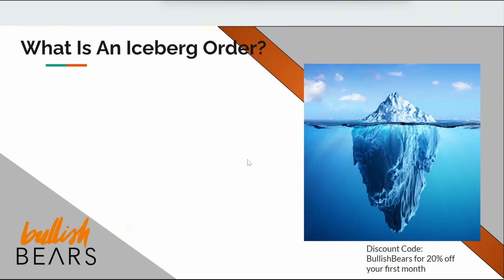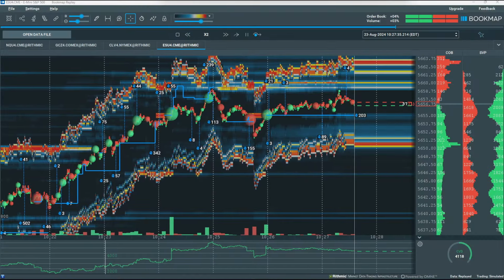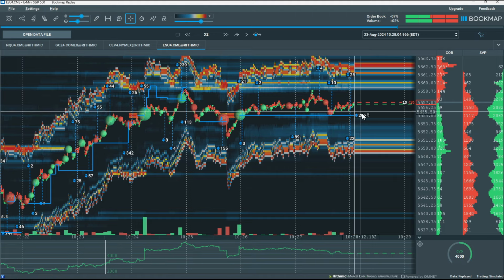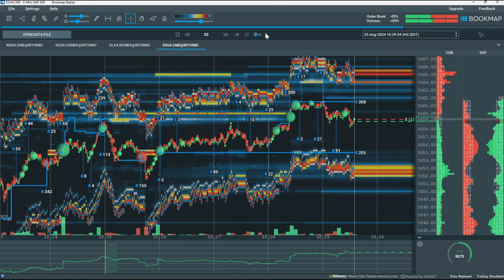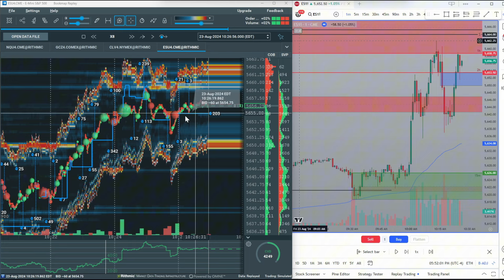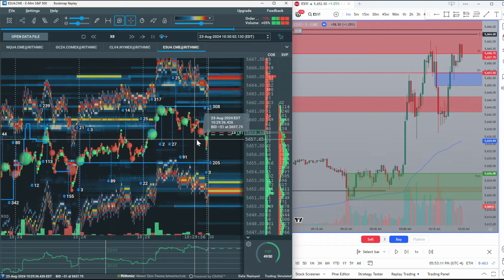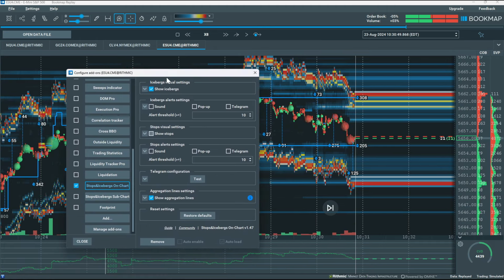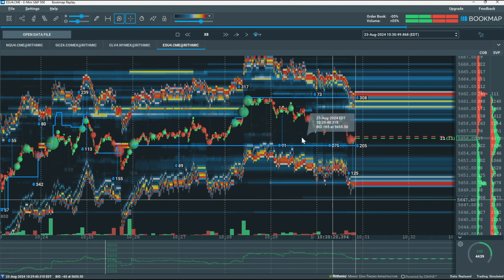Bookmap Icebergs Indicator (Hidden Orders!!)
In this tutorial, we'll dive into the Icebergs Indicator on Bookmap, a powerful tool for detecting hidden orders in the market.

Icebergs are only available with Rithmic Data

🔍 What You’ll Learn:

• What is an Iceberg Order
• How the indicator works.
• Live Examples of the Indicator
• How you can use this tool to make better trading decisions.

0:00 How to Use the Icebergs in Bookmap
0:25 What is an Iceberg Order?
1:05 How Does The Icebergs Indicator Work?
1:46 Examples
4:40 Price Action vs Icebergs
6:47 Settings

Whether you're a beginner or an experienced trader, understanding Iceberg Orders can provide valuable insights into market dynamics. Don't miss out on this essential trading strategy—watch now and enhance your trading edge!

Membership Includes:
• Trading Courses
• Live Trade Rooms
• Live Streaming
• Watch Lists
• Real-Time Teaching